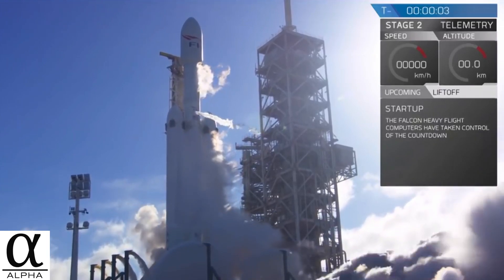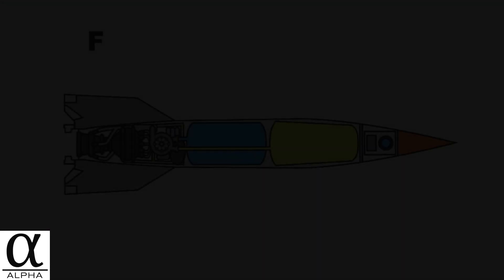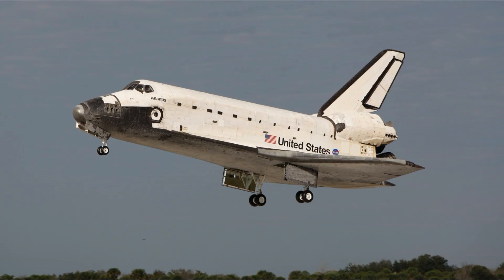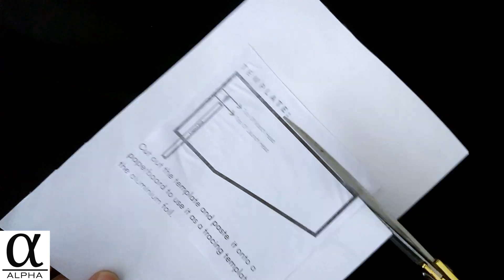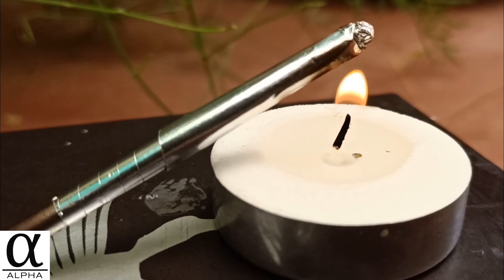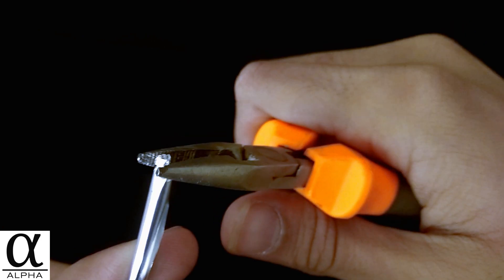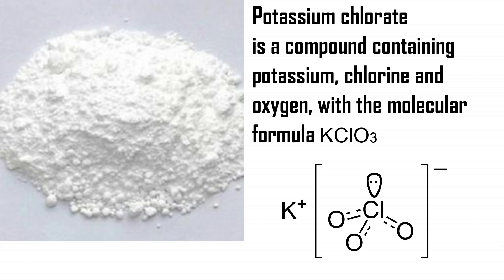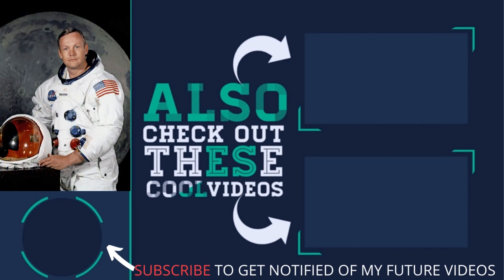Rocket Science - How Do Rockets Work - How To Make Rockets At Home - ALPHA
Rocket Science is one of the most interesting fields in science, Even though it is considered as one of the most difficult. But you have to admit that watching a rocket launch is fascinating.

In this video I give a short explanation of the basic systems of a Rocket. Then I show you how to make a Mini-Rocket and finally explain how it works.

On this day, 51 years ago, Neil Armstrong and Buzz Aldrin made history by becoming the first humans to walk on the surface of the moon, So I decided that today was the appropriate day to upload this video.

Time Stamps:
Introduction 00:00
Basic Systems Of A Rocket 00:43
How To Make A Mini-Rocket 01:51
Science Behind The Mini-Rocket 04:43

I had a lot of fun making this video,
let me know if you enjoyed making these Mini-Rockets:

Supplies List:
                        i)Aluminium Foil
                        ii)Match Box
                        iii)Bamboo Skewers (or any launch rod that works for you)

About Me:
I am a science freak on a mission to share knowledge.